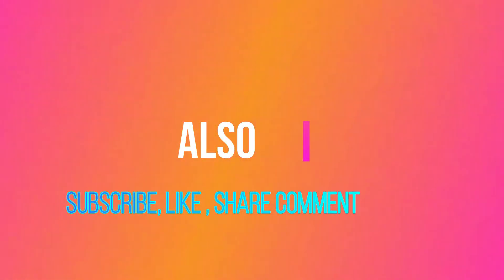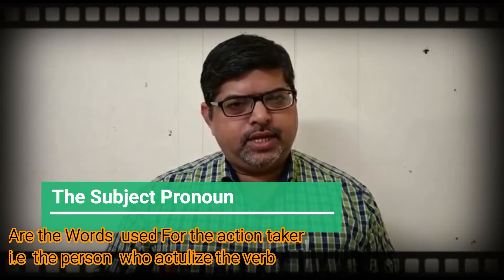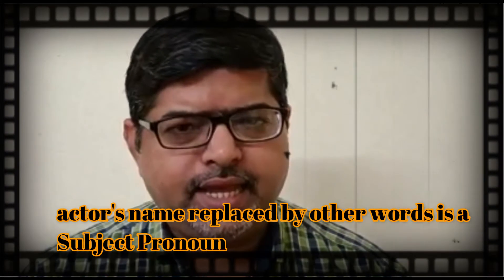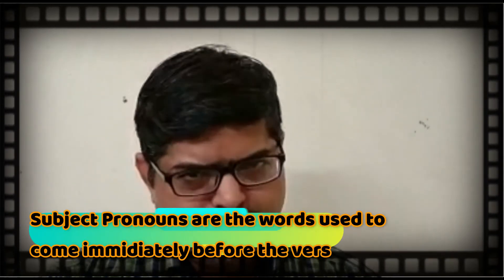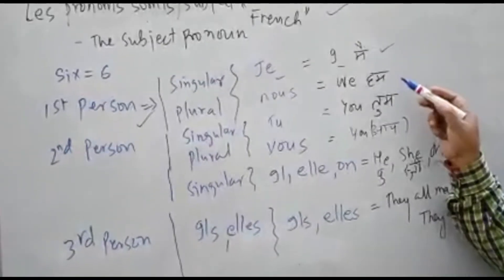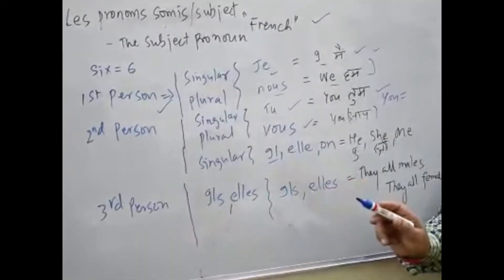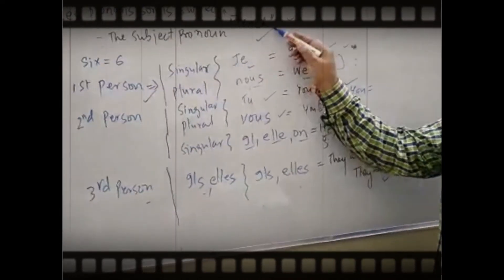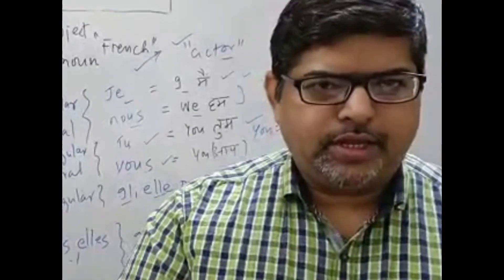The subject Pronoun n French Leconlessubjetpronom by Amit Tiwari